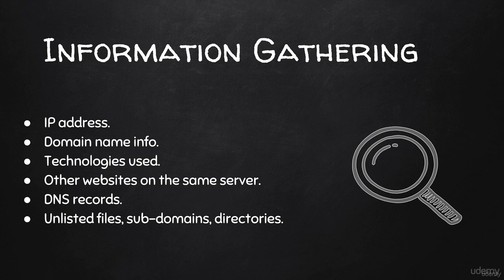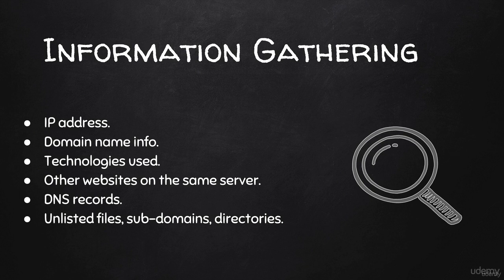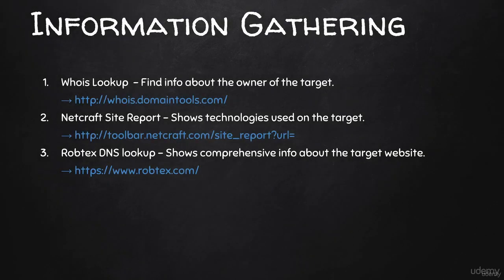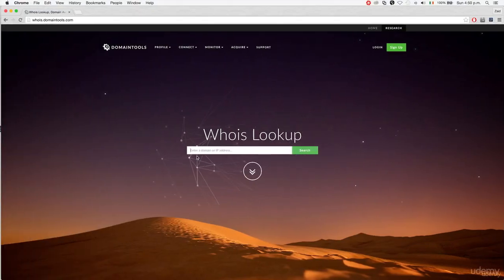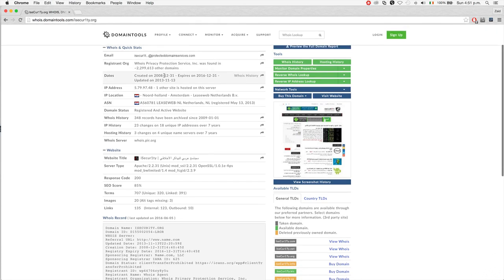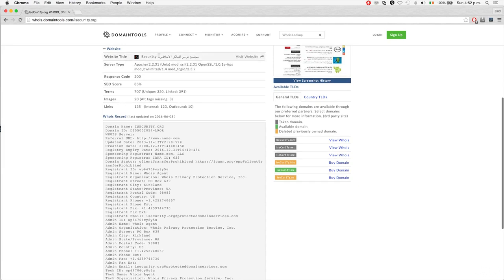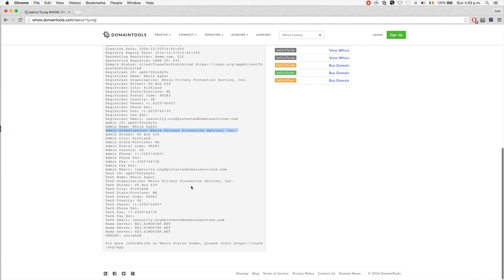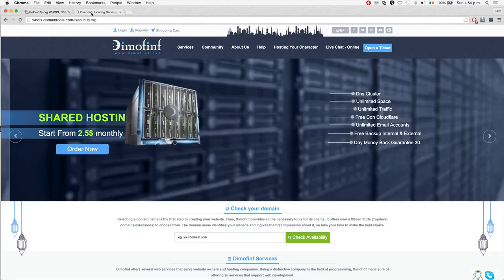Find DNS details / lookup domain of website using WHOIS...!!! HACK THE WORLD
How to find DNS of website using ip...